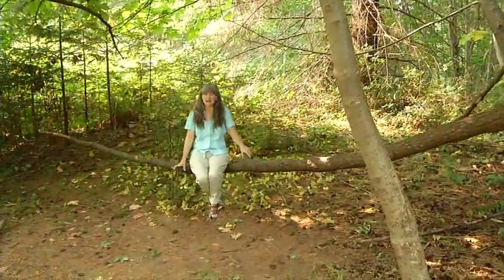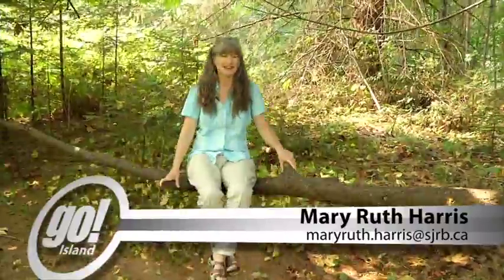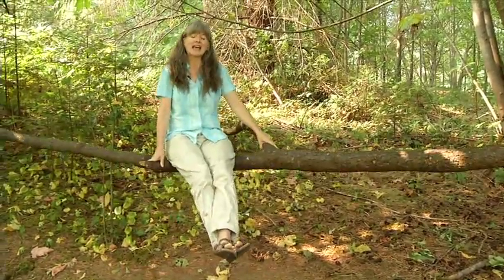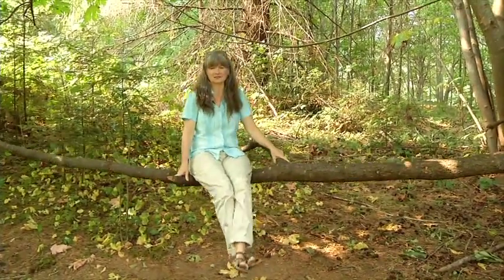go! On Location CR Camps & Arts Festival 07-10-15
Campbell River's Arts Festival and the Haig Brown House summer camps for kids.